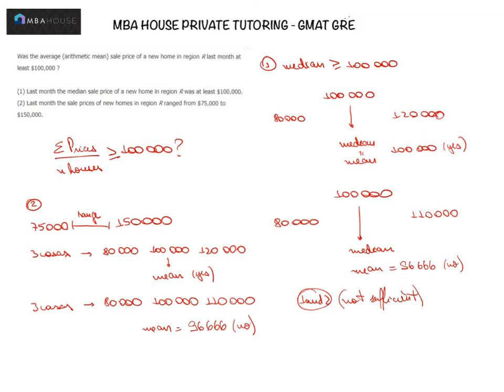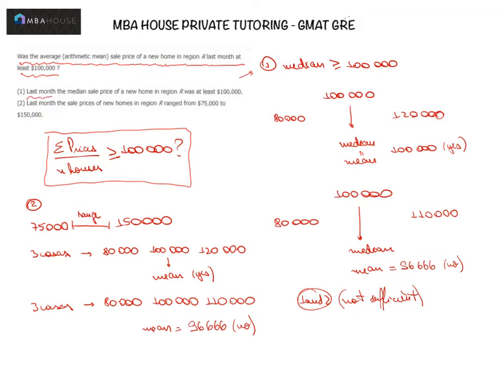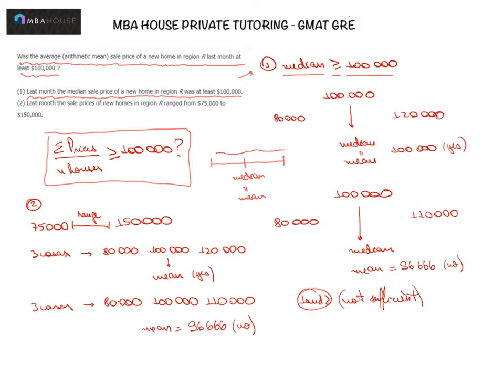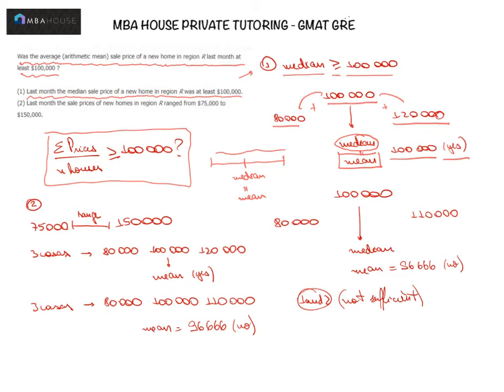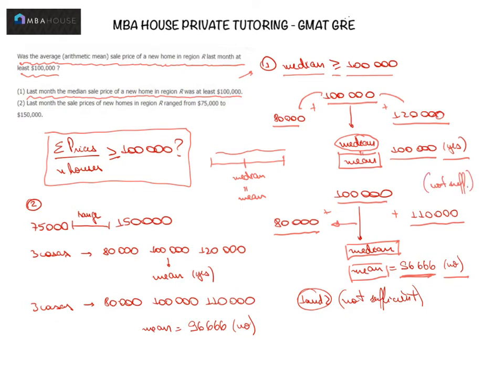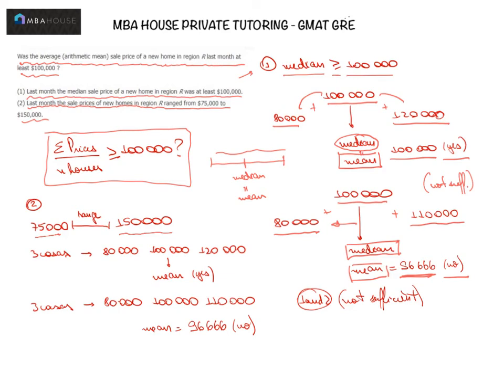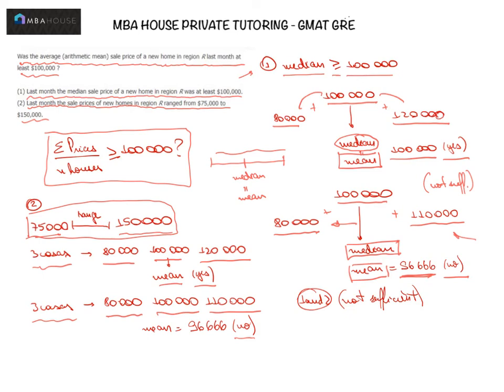GMAT STATISTICS [PLUG IN NUMBERS]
When the Mean is the Median

Take a group of 50 numbers, say the integers between 1 and 50, inclusive. What's the average (arithmetic mean)?
More importantly, how long would it take you to figure it out? You could probably approximate very quickly–it's about 25. Being more exact, however, is demanding. Technically, to find the average of a set of numbers, you need to add them up and divide by the number of terms. Do you really want to do that for all 50 numbers?
There is a decent shortcut for that sort of thing: take the outer two numbers (50 and 1), add them up (51), then figure out how many similar pairs there are. 50 and 1, 49 and 2, 48 and 3, etc., all add up to 51. So if there are 25 pairs like that, the sum is 25 times 51, or 1275. Then you'd have to divide 1275 by 50, resulting in 25.5.
That's better, but still not very fast. When the numbers in the set are consecutive, we can do better.
The Mean is the Median
It is easy to find the median of that set. The median is defined as the "middle term" in a set. In the set {0, 3, 5}, the median is 3. If the set has an even number of terms, the median is the average of the middle two terms. For example, in the set {10, 12, 15, 20}, the median is the average of 12 and 15: 13.5.

575 5th Ave 8th floor, New York, NY 10017, United States